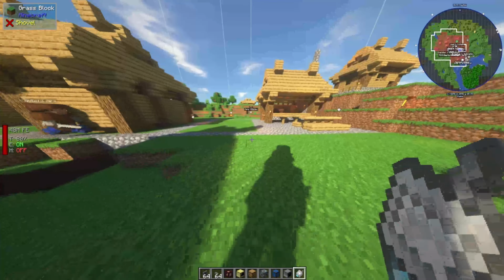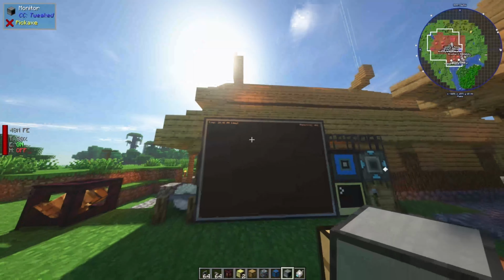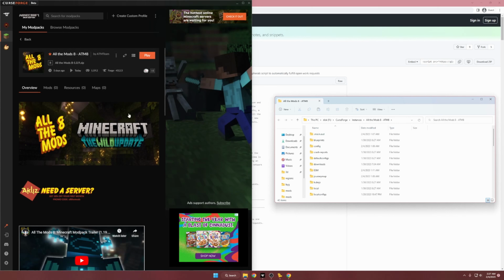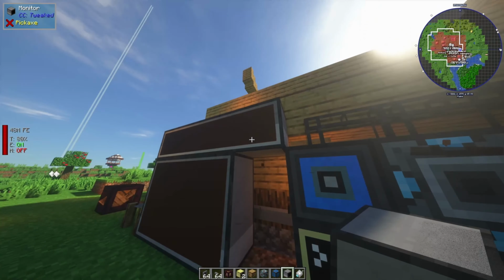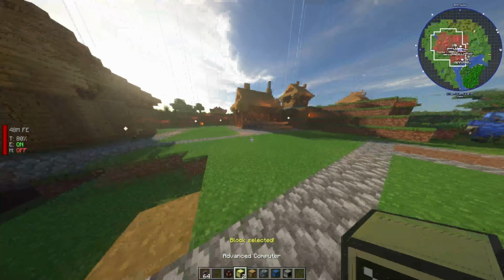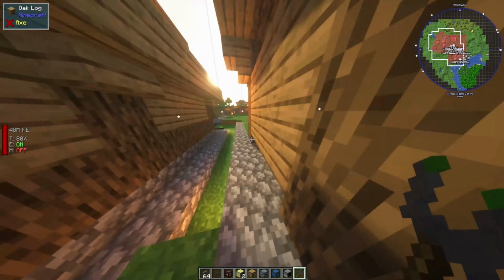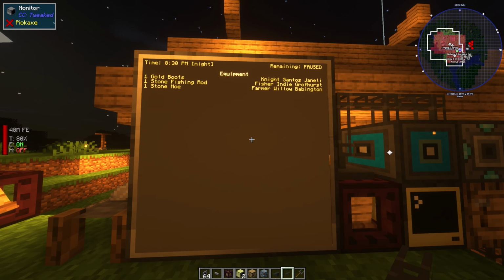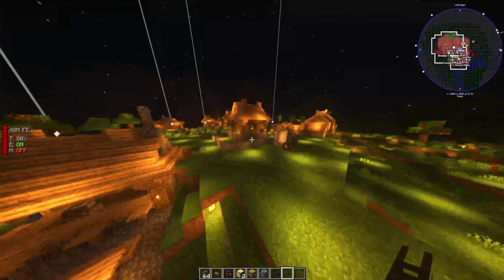Refined storage and Minecolonies Finally working together!!!!! [outdated]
Today I'm showing you all how to connect refined storage to Minecolonies. If you are anything like me you love Minecolonies but hate having to answer every single request so often, so  hope this helps.